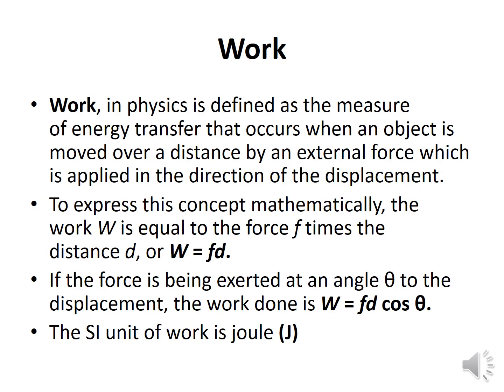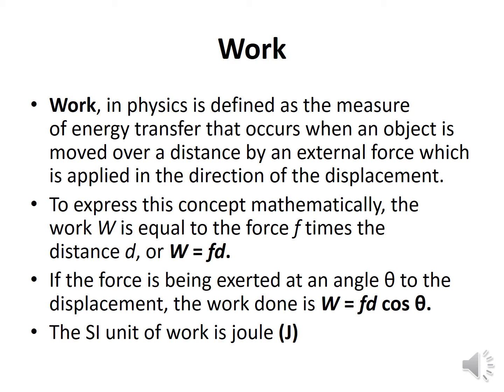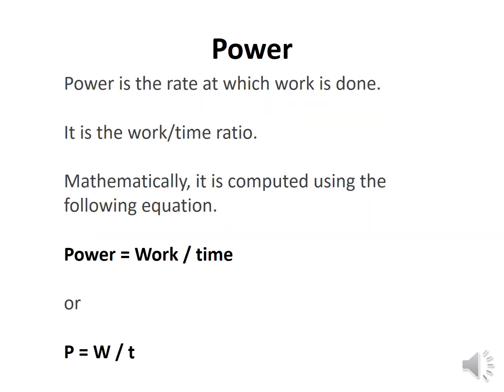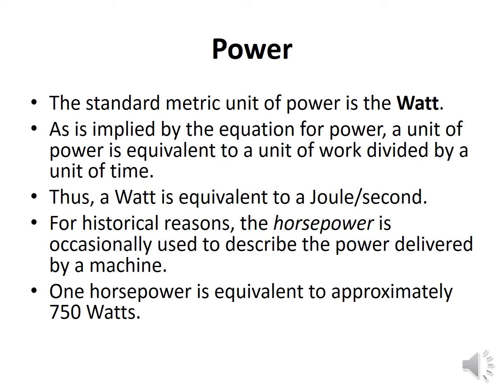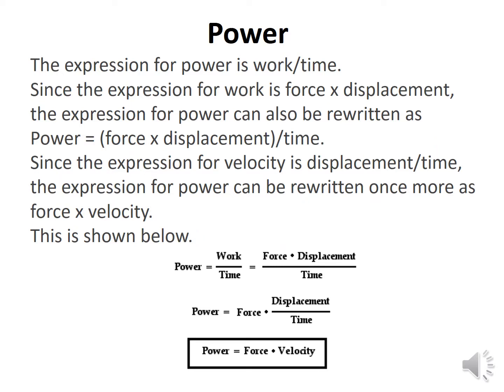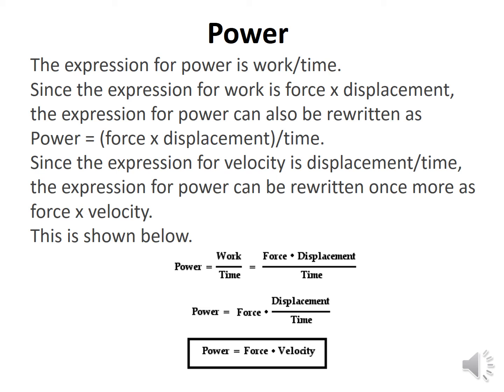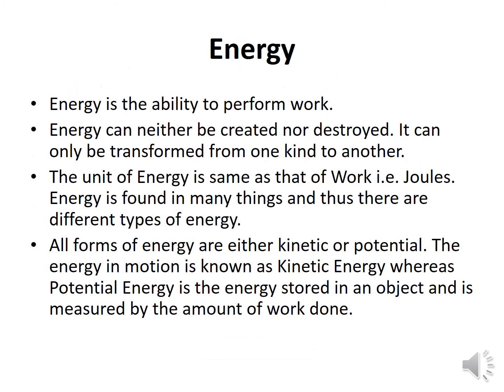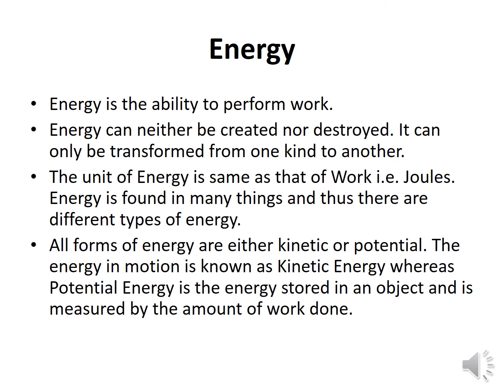Physics IX & X Chapter 8 Work, Power & Energy Lesson 1